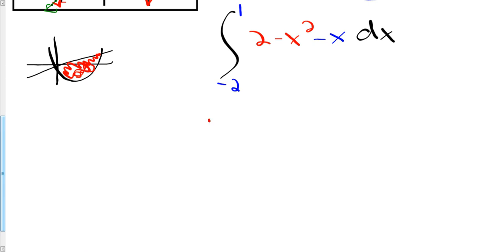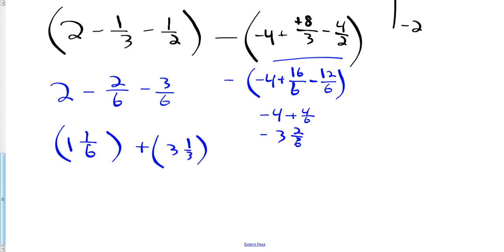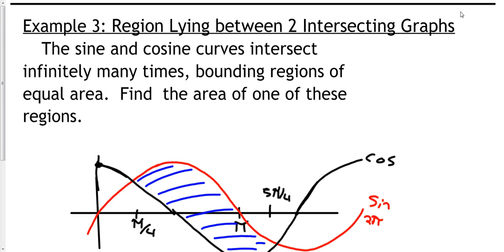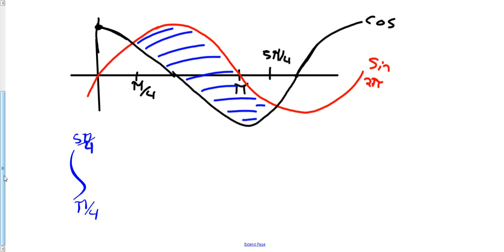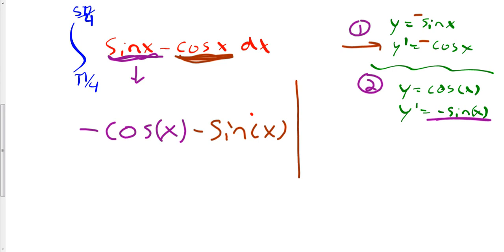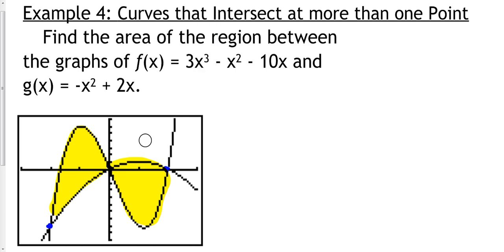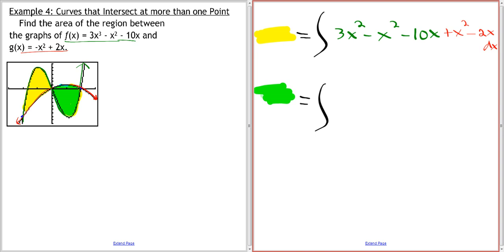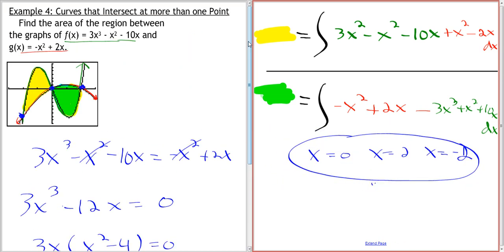AP Calc - 6.1b - Area Between 2 Curves